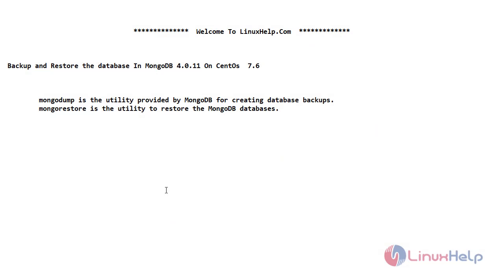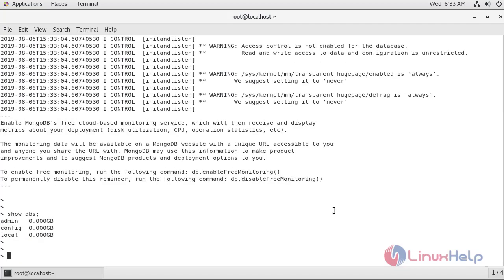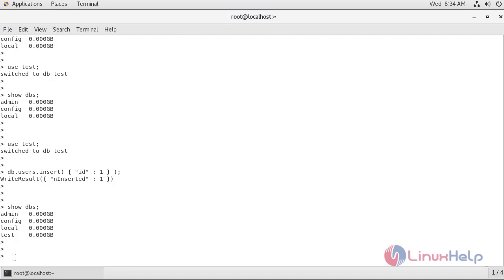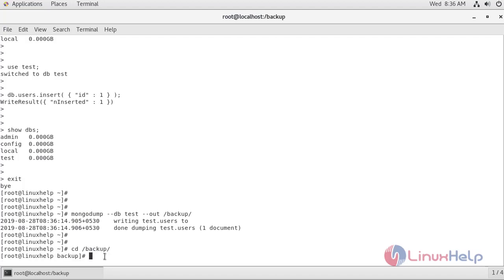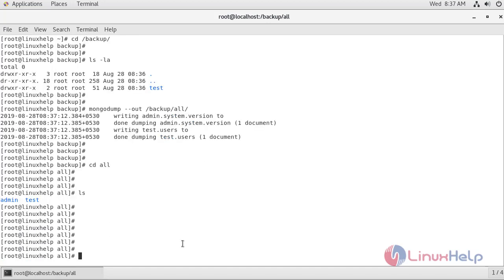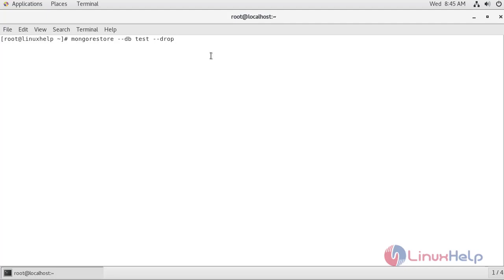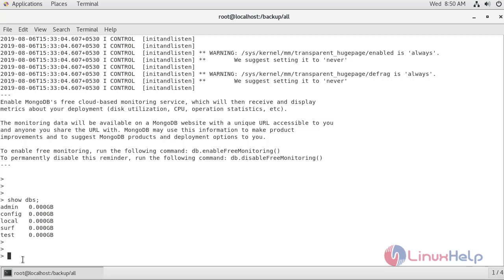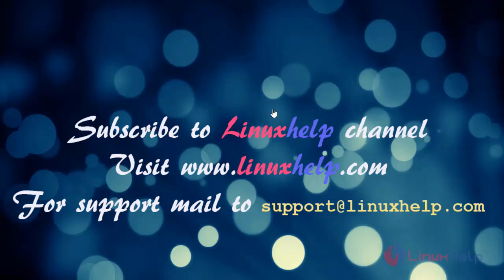How to Create Backup and Restore The Databases In MongoDB 4.0.11 on CentOs 7.6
This video covers the method to create a backup and restore the databases in MongoDB 4.0.11 on CentOs 7.6. MongoDB is one of the most popular databases preferred by developers around the world.